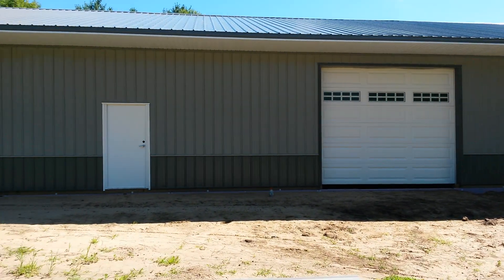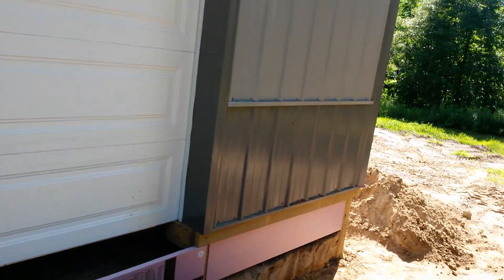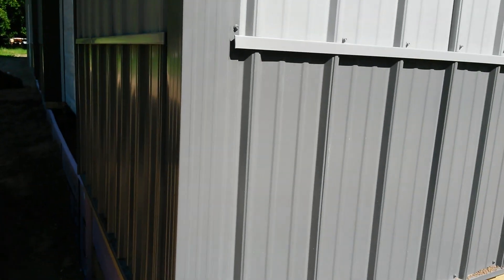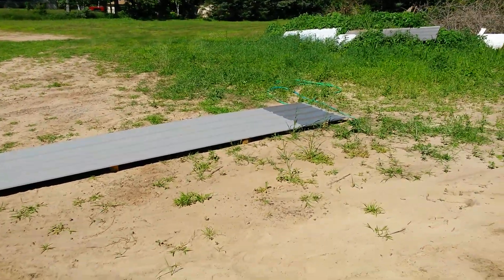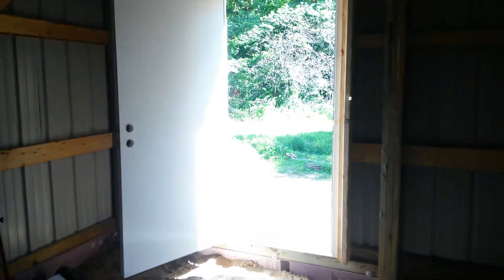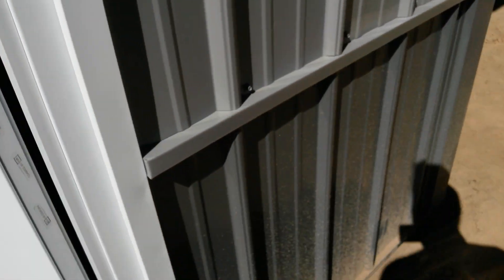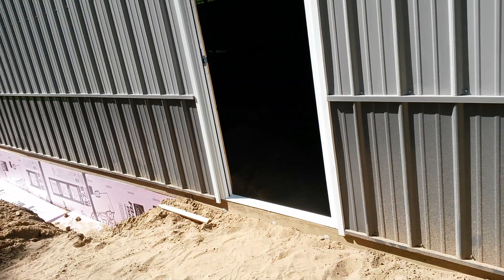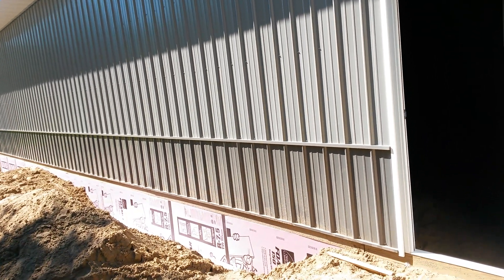Structural Buildings 40 x 80 Pole Barn Finish Quality Part 2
Hey guys, this is an Updated Video of the Structural Buildings  of Becker MN Pole Barn build.  They ordered some more steel in but it seems like I need to cut my loses and just deal with the defects. I was expecting a New , unmarked, non-scratched product but must of been asking too much!  Anyways, I think I just want this over with so the only way to get something done right is do it yourself!

My steel roof panels are torn where screws are and they filled it with black caulk! Really?? Also above my service door I have holes big enough to stick my fingers into building. Hopefully it gets corrected!